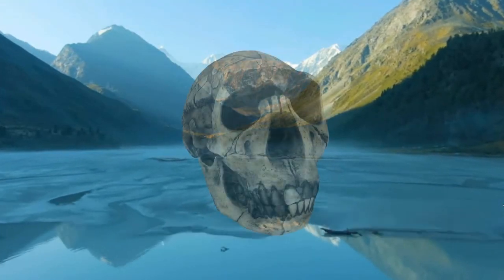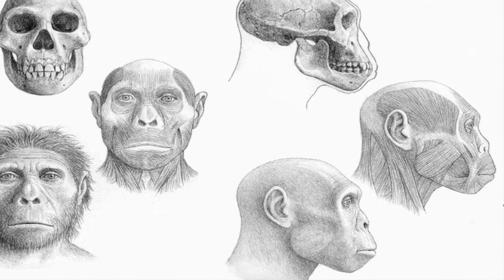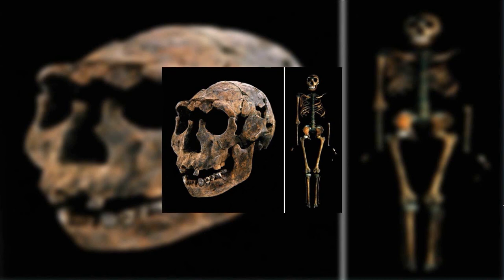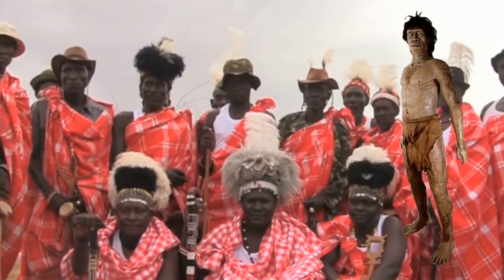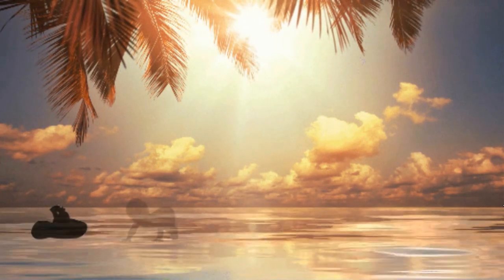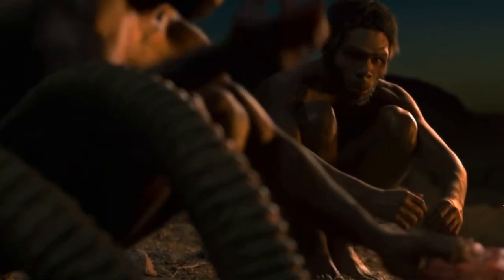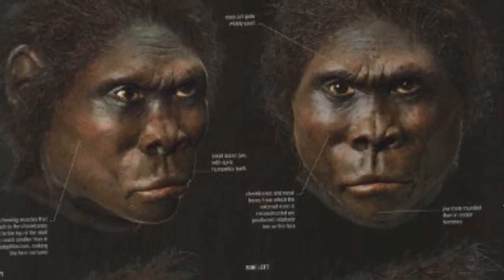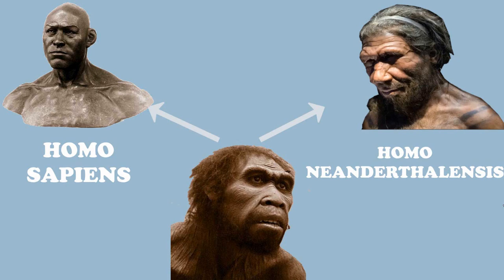Homo Ergaster Explained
Time to take a look at our first ancestors that looked more like modern humans. With its name meaning working man, the species we are going to be discussing in this video is Homo ergaster.They lived between 1.8 to 1.4 million years ago and remained stable for approximately 500,000 years in Africa before disappearing from the fossil record.
Individuals of this species had thinner bones, more protrusive face, and lower forehead. This species had reduced sexual dimorphism with a smaller face, a smaller dental arcade and a larger cranial capacity. They were also quite tall and slender with an average height of 1.9m.Overall, their body were so much alike to a modern human’s body.